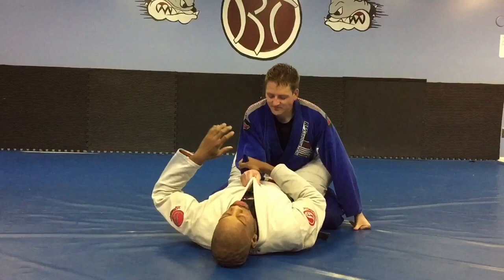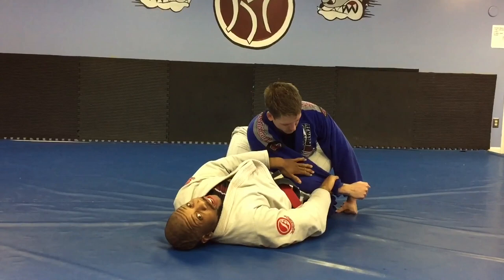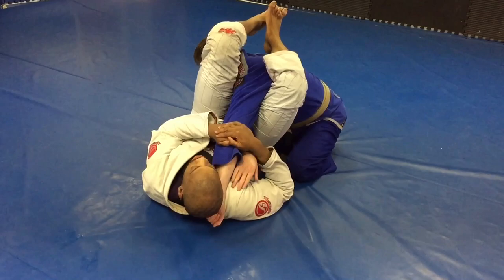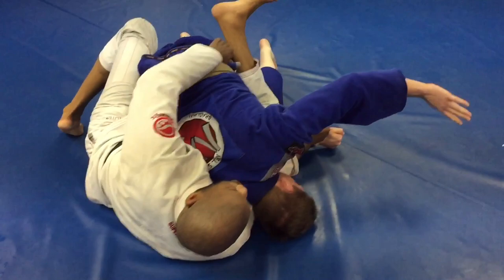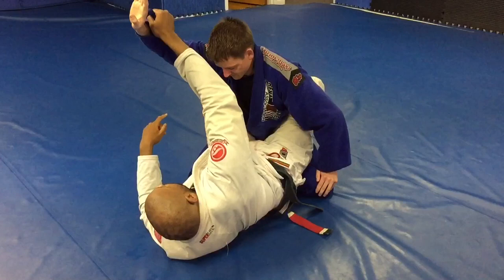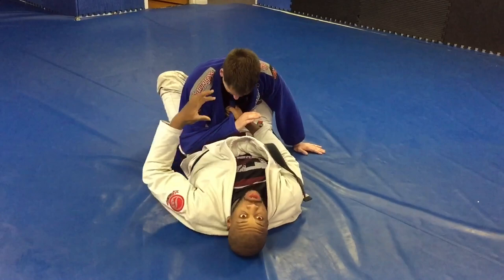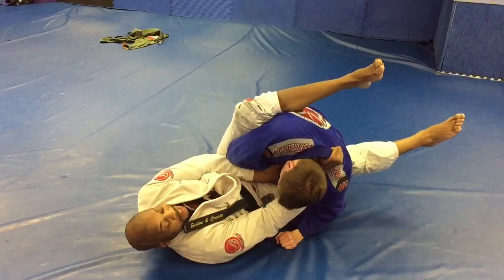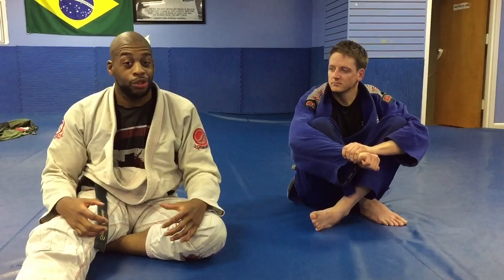A Sleeve Drag Attack Series for Closed Guard That Will Make Your Offense More Vicious